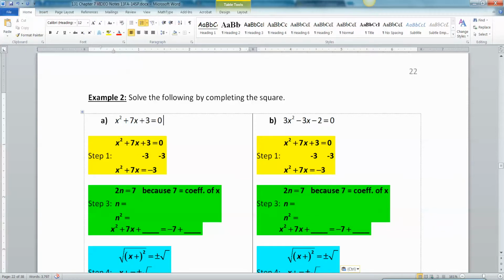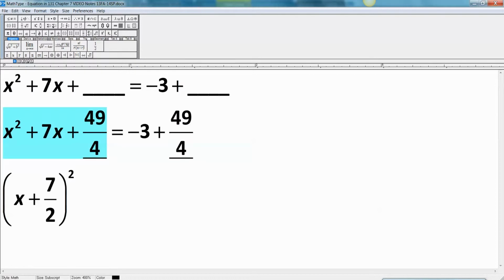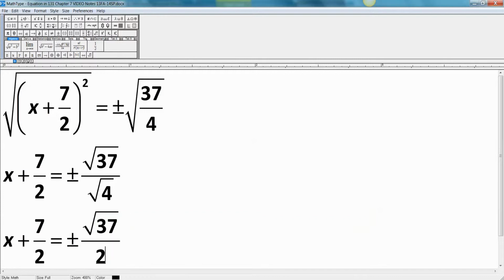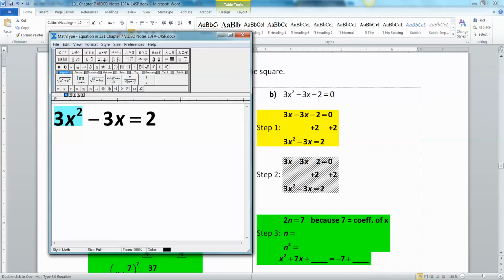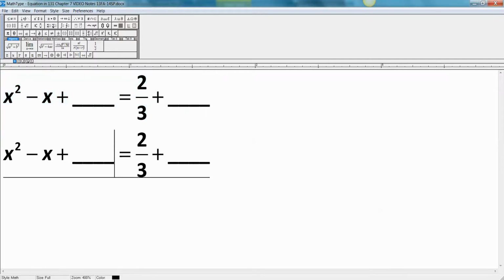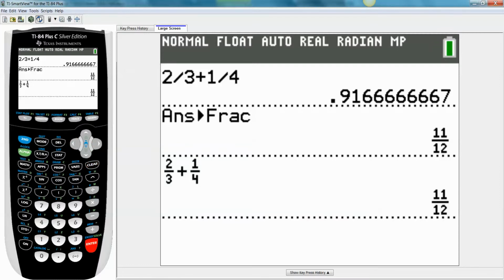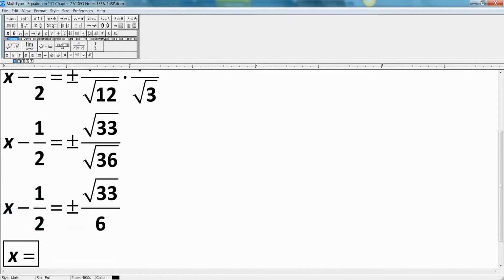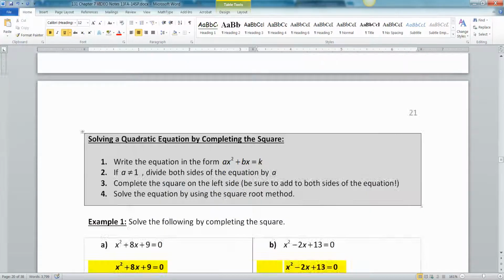7.4 Lecture - Part 2 of 2 - Math 131